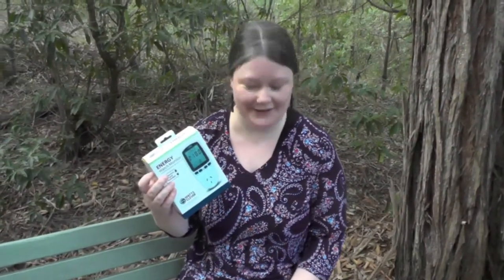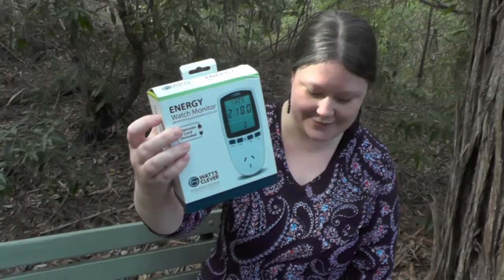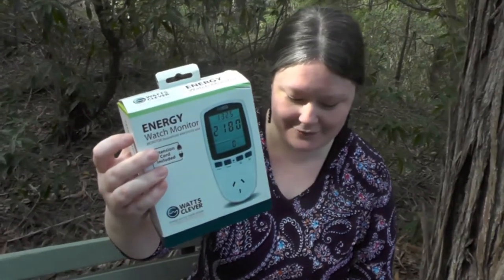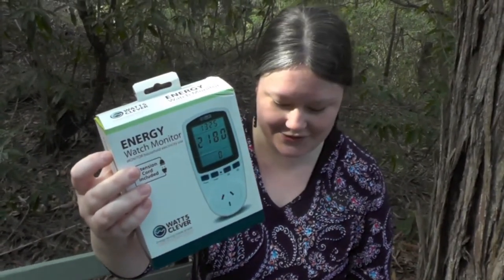Season of Creation 2018 - Week 3 - Sky Sunday All Ages Talk 2018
Jessica Morthorpe, Uniting Earth Advocate, talks about how you can help your church to help the earth